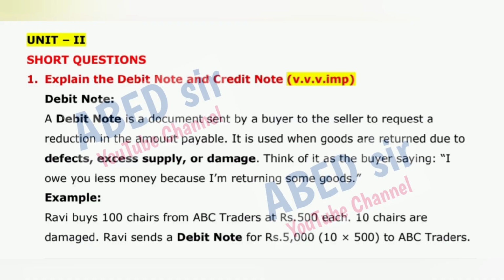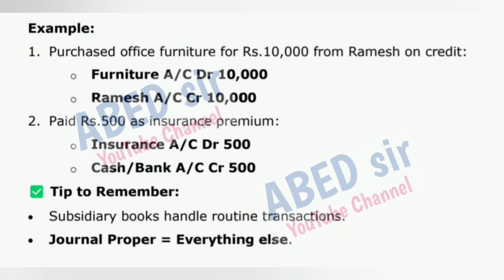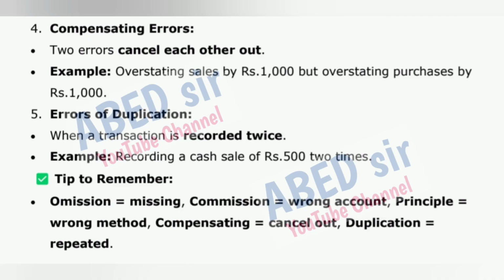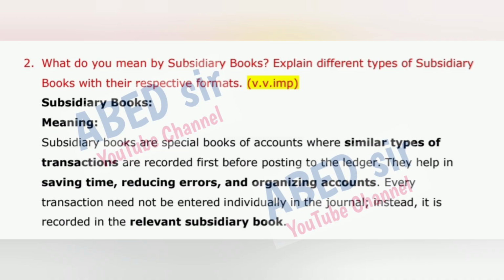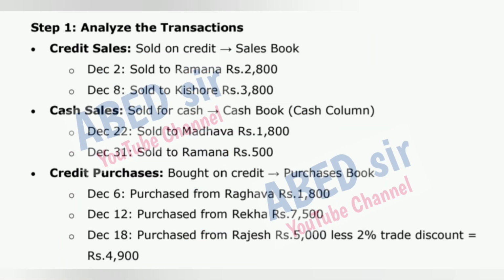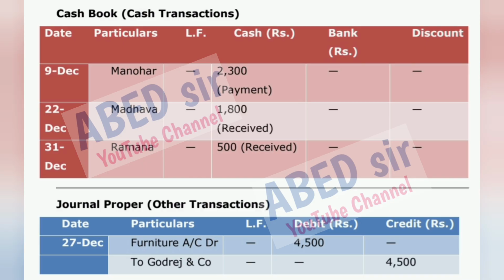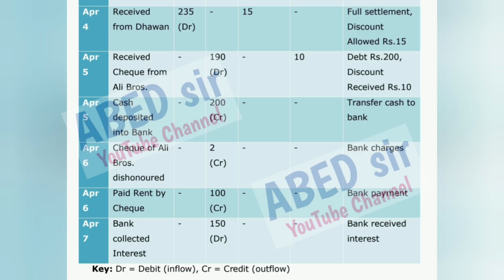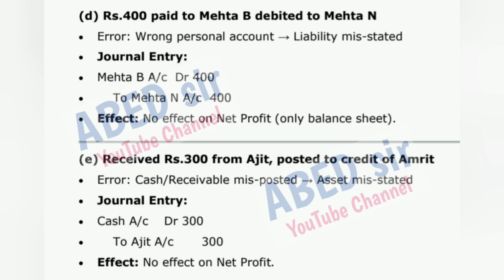FA-1 Unit-2 Full Explanation & Last Minute Revision | B.Com Jan 2026 | OU, KU | Abed Sir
📘 B.Com FA-1 Unit-2 Full Explanation | Quick & Last Minute Revision – Jan 2026 Exams

Are you searching for FA-1 Unit-2 easy explanation for B.Com First Year, First Semester exams?
Then this video is specially made for you 🔥

In this video, Abed Sir explains Financial Accounting-1 (FA-1) Unit-2 in a simple, clear & exam-oriented way, perfect for last minute preparation and quick revision.

✅ What this video covers:

- FA-1 Unit-2 Full Explanation
- Quick Revision for January 2026 exams
- Important & expected questions
- Easy language – easy to understand
- Best for small universities & rural colleges

🎯 Useful for students of:
Kakatiya University (KU)
Palamuru University (PU)
Telangana University (TU)
Mahatma Gandhi University (MGU)
Satavahana University (SU)

📌 If you are weak in accounting or short of time, this one-shot FA-1 Unit-2 revision will help you score better marks.

💬 Comment your University name after watching!

FA1 unit 2
Financial Accounting 1 unit 2
BCom FA1 unit 2
BCom first year accounting
FA1 unit 2 full explanation
FA1 unit 2 quick revision
FA1 unit 2 last minute revision
BCom accounting Telugu
OU BCom FA1
KU BCom FA1
Palamuru University BCom
Telangana University BCom
MGU BCom FA1
Satavahana University BCom
BCom Jan 2026 exams
Degree accounting easy explanation
BCom small university exams
FA1 important questions
Accounting for beginners
Abed Sir